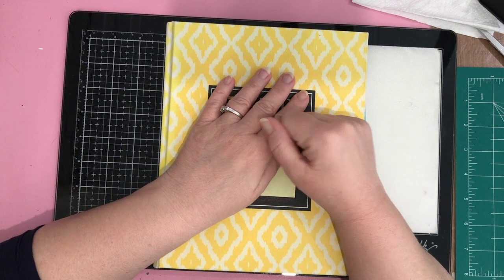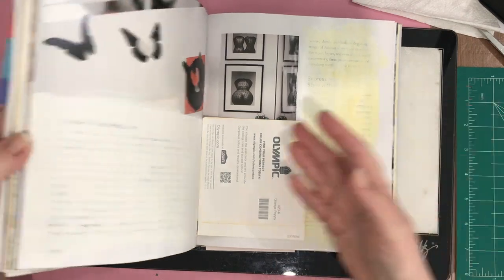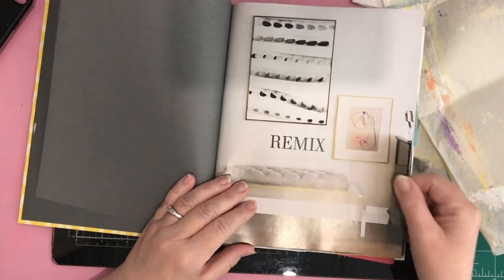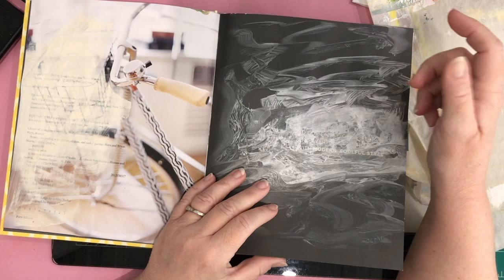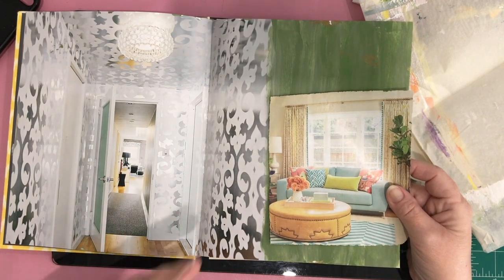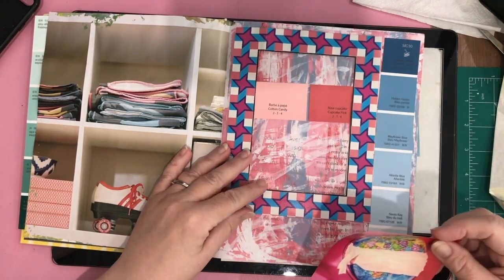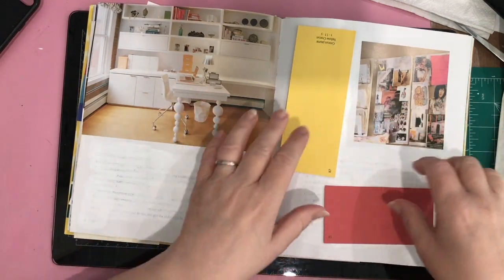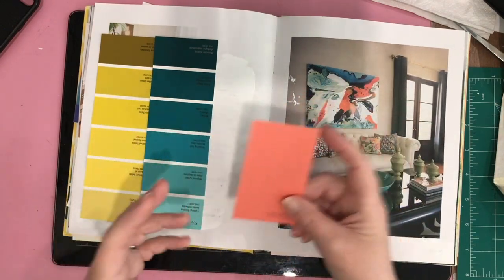Altered Book: How I Prepare a Colour GlueBook/Journal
Altered Books, Glue Books, Art Journals, Junk Journals, and Reverse Collage Books are terms that are interchanged and used a lot. Whatever type of art or craft you do in a book format, it is up to you to call it whatever you wish.  I you are interested in seeing how I took an inexpensive but very nice hardcover book from the Dollar store and changed it or altered it to be used as the base for my creating and playing in then you might want to watch this.  I started this book as a Reverse Collage book, and then it morphed into a Colour combination type of journal where I focussed on covering the pages in unique colour combinations,  to who knows what it will become next.  All I know is that I am having fun playing and experimenting in my book and I want to share the joy with you.

00:00  Introduction
 0:43  What’s a Colour Glue Book
 2:10    How to
 2:56   Using Craft Paints
 3:16   Choosing the Colours
 4:36   Using Paint Chips
 5:16    Using Magazines
 5:30    The Materials
 5:58    Boxes  of Cut  Images
 7:25    Why I do this
 8:00    Inspiration Examples
 9:44    More Materials
10 :20   Using Gesso
10:30    Using Large paint Chips
10:45     More Pages
12:08     Border Punch
13:30     Ideas
15:05     Using Paint Chip Tips
16:55      Inspiration from the Colour Combos
18:56     Catalogs, Calendars…
20:03    The Importance of Playing
24:00     Conclusion

Learn easy crafts and more, including hauls of crafty goodness here.

Border Punches
Aleene's Turbo Tacky Glue
Elmer's Extra Strength Glue Sticks
Craft Clamps
Scotch Double-Sided Tape
Bone Folder
Chip Bag Clips
Needle Tip Bottles (Similar)